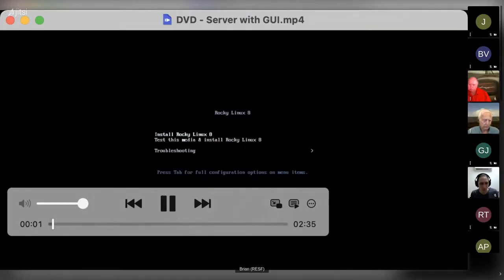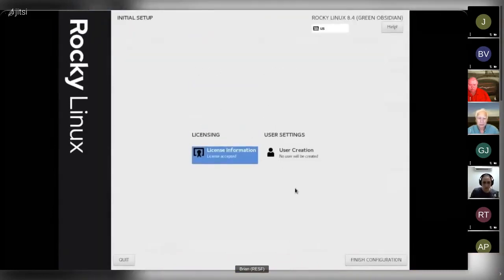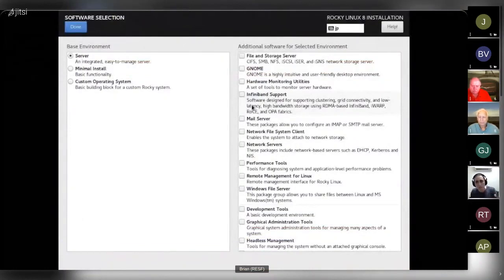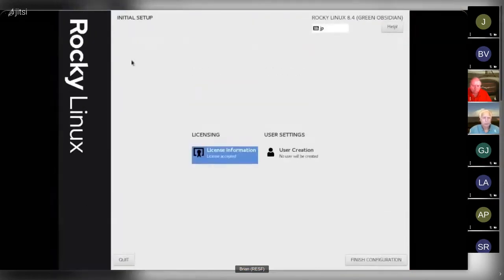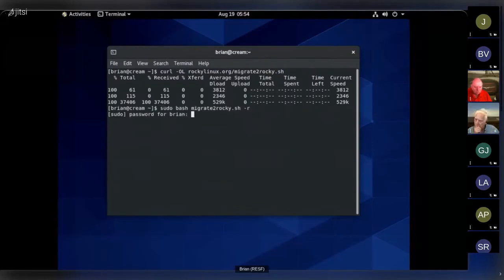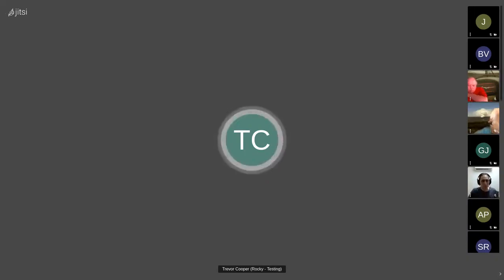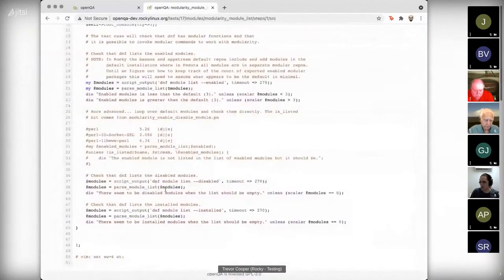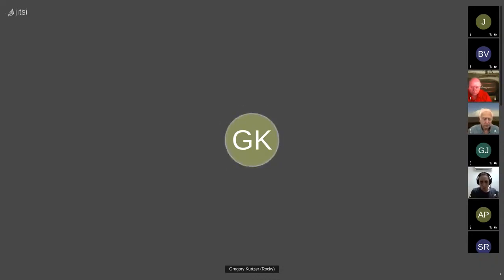[BLU] Rocky Linux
(Wed, Aug 18, 2021) Rocky Linux is a community enterprise operating system designed to be 100% bug-for-bug compatible with Red Hat Enterprise Linux (RHEL), now that CentOS has shifted direction.

The first release of Rocky Linux is now available.

Our guests provide an overview of the new release, and discuss both installing a new Rocky server and upgrading/migrating an existing CentOS server to Rocky.

User group meeting of Boston Linux & UNIX on Wednesday, August 18, 2021.